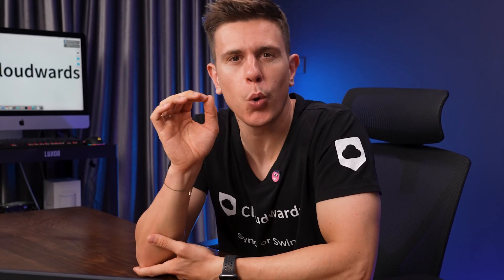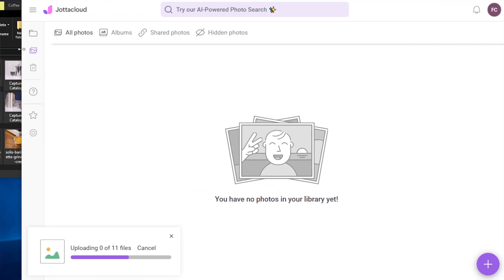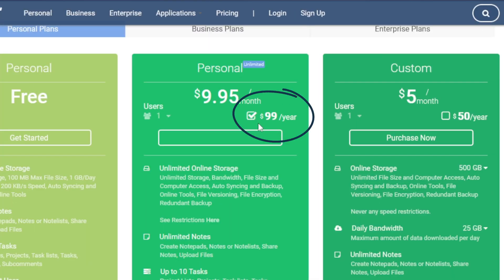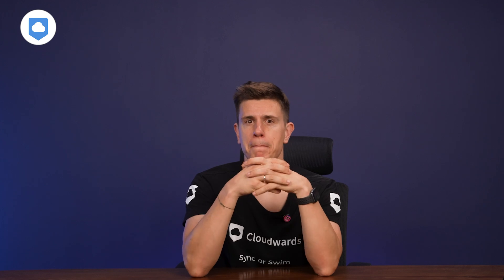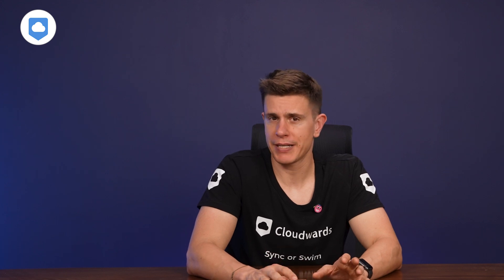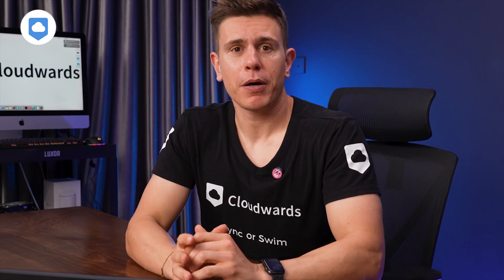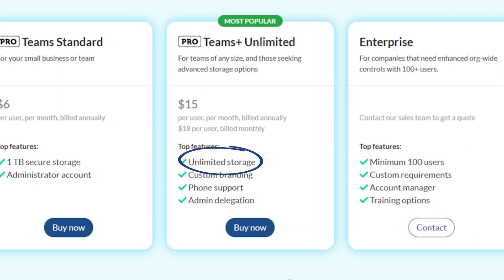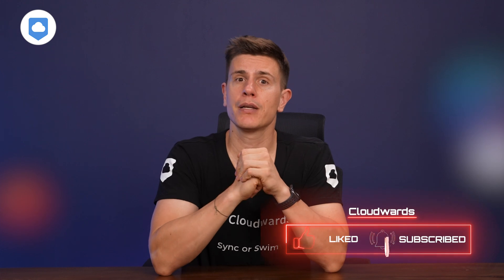Is Unlimited Cloud Storage For Real? I Tested Them All So You Don't Have To [2024]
In this video, I’m sharing the best unlimited cloud storage options currently available on the market, and figuring out which ones are for real and which ones come with an asterisk. ☁️☁️

00:00 Intro
01:14 Jottacloud
01:20 Price
01:53 Design
02:35 Privacy
02:46 Speed
03:30 Open Drive
03:35 Price
03:51 Privacy
04:23 Design
04:31 Speed
05:17 Backblaze
05:45 Price
06:00 Design
06:21 Speed
06:43 Privacy
07:18 Box for Business
07:28 Price
08:32 Design
09:18 Speed
09:31 Privacy
10:39 Sync.com
10:51 Price
11:32 Design
11:40 Privacy
11:58 Speed
12:24 The Verdict